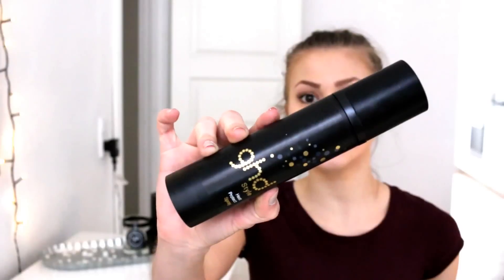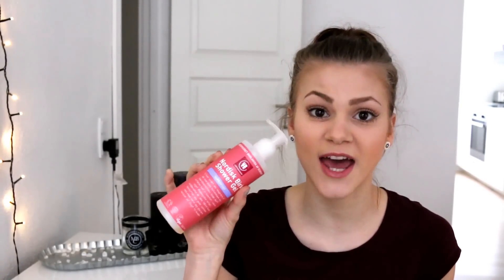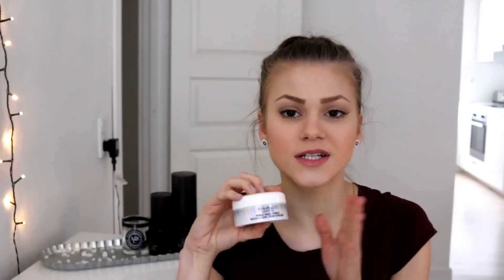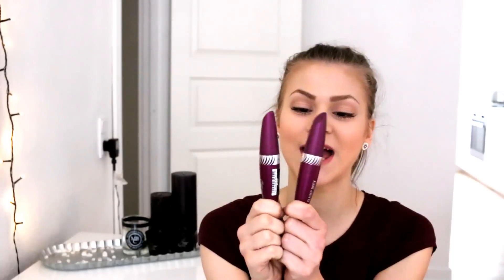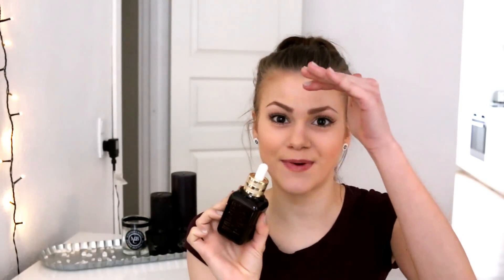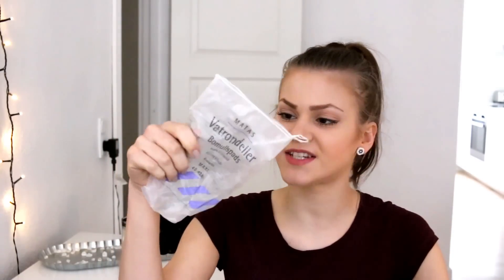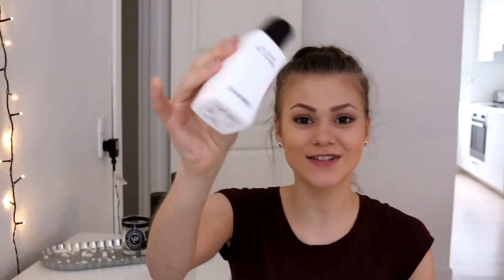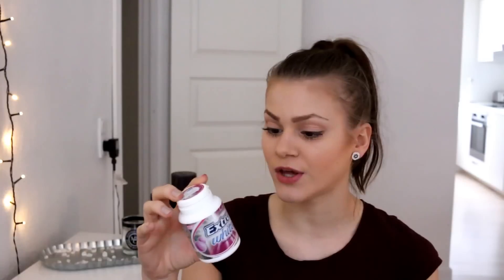#3 Beauty Empties & Products I've Used Up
Hi Everyone! ♡

Another Empties/Products I've Used Up Video + Some mini reviews... You might be thinking already??? Well... So did I x) Anyways enjoy!

PRODUCTS SHOWN IN THE VIDEO:

- GHD, Style Heat Protect Spray
- Urtekram, Nordisk Birk Shower Gel
- MoroccanOil, Intense Hydrating Mask
- MAC, Lightful Marine Bright Formula Moisture Cream
- Minirisk, Eye Makeup Remover
- Benefit, The Pore Fessional Primer
- Max Factor, Clump Defy Mascara
- Naomi Campbell, Cat Deluxe Perfume
- Estee Lauder, Daywear Advanced Multi Protection Cream
- Estee Lauder, Advanced Night Repair Serum
- Dove, Purely Pampering Body Cream
- The Body Shop, Olive Cream Body Scrub
- Matas, Maxi Cotton Pads
- Some Other Maxi Cotton Pads x)
- Laura Mercier, Flawless Skin Eye Cream
- Helena Rubenstein, Prodigy Cell Serum
- Chanel, Le Weekend Collection (Day Cream, Night Cream, & Weekend Cream)
- Tromborg, Scented Candle "Calming"
- Tiger, Scented Candle "Chocolate"
- Another little unnamed scented candle x)
- Wrigley's, Extra White Bubblemint Chewing Gum

xxx (amilla Frederikke